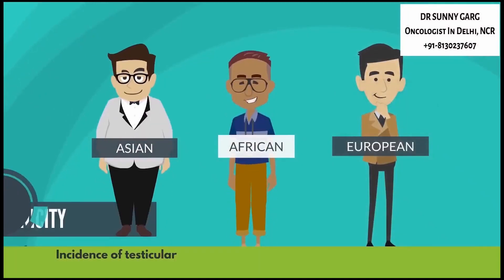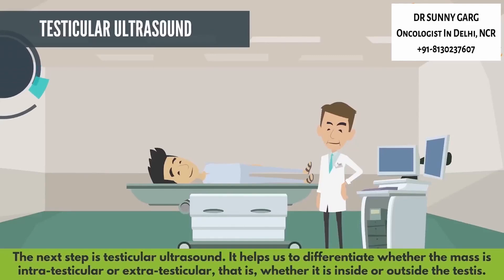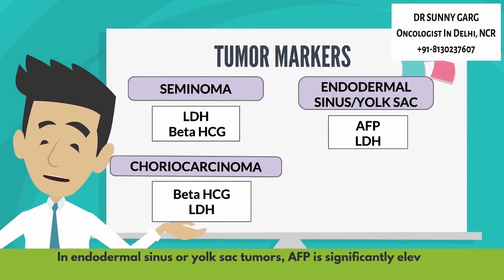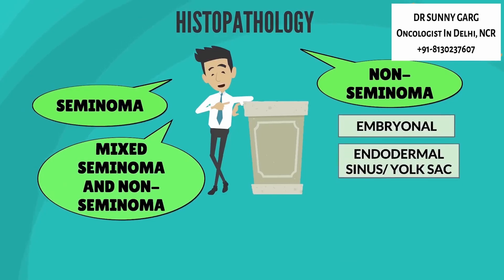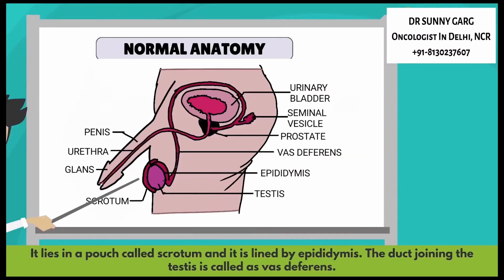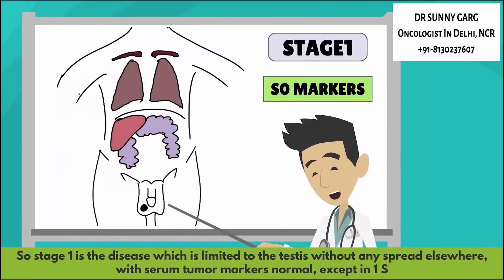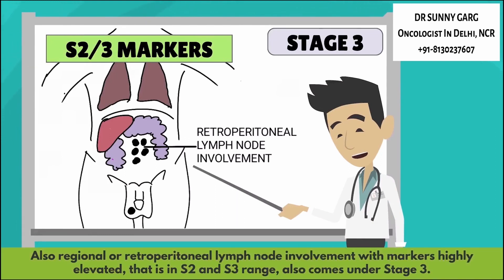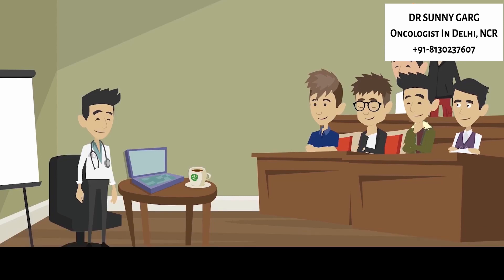Testicular Cancer (germ cell tumor) - Seminoma and Non-Seminoma discussed in detail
Testicular Germ Cell tumors are classified into Seminoma and Non-Seminoma based on the type of cells involved, growth rate, and type of treatment approach. Non-seminomatous germ cell tumors may be further divided into Embryonal Carcinoma, Endodermal Sinus/Yolk Sac Tumors, Choriocarcinoma and Teratoma.
In this video, Dr Sunny Garg explains the Risk Factors or Causes for testicular cancer that need to be avoided to prevent the disease.
Then he discusses the Investigations for Diagnosis and Staging of testicular cancer. Roel of testicular ultrasound and tumor markers like AFP, beta HCG and LDH is discussed.
Thereafter, the TNM staging of testicular cancer and stage-wise treatment is discussed in detail. Localized, Locally advanced and Metastatic Testicular Cancer and treatment for each is told. Treatment of Seminoma and Non-seminoma discussed in detail based on their stage.
Role of Surgery in the form of high inguinal orchidectomy and retroperitoneal lymph node dissection (RPLND) is discussed,
Role of chemotherapy (neoadjuvant, adjuvant or palliative) and radiation therapy is also discussed.

0:02 Risk Factors or Causes
0:51 Symptoms and Signs
1:17 Diagnosis and Investigations
5:06 Staging
8:03 Treatment